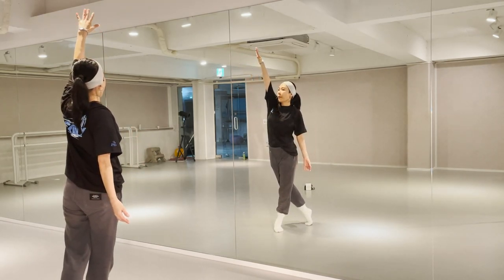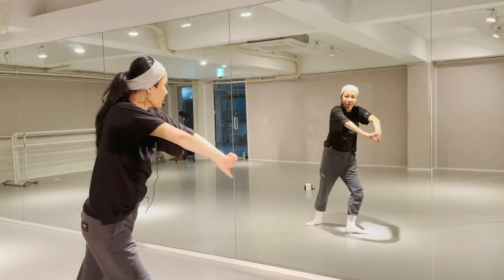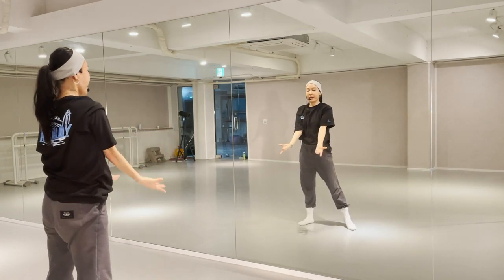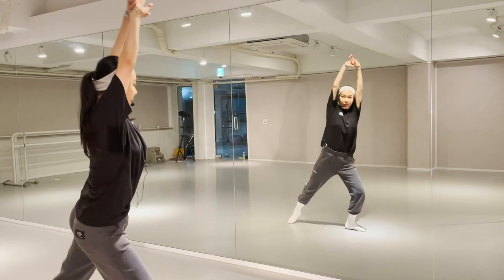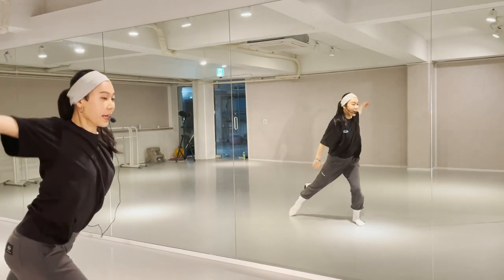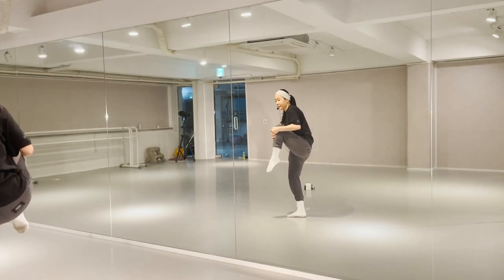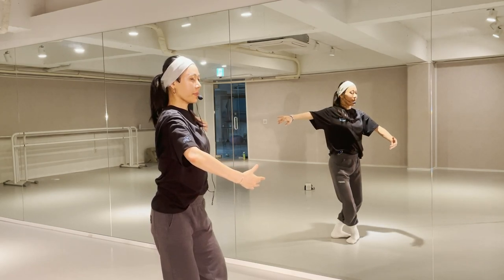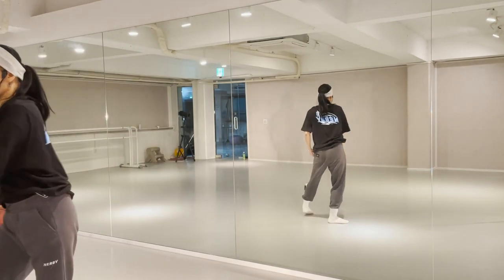[Dance Tutorial] Naked - James Arthur Choreography. MIA | Contem-Lyrical | 재즈댄스 | 컨템포러리재즈 | 댄스튜토리얼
Since 1999 [1999년 설립]

G.NI Jazz Dance is a professional contemporary dance school for making a professional dancer and entertainer.
We are focused on the jazz dance, jazz funk, lyrical jazz, jazz ballet, modern jazz and K-pop dance choreography curriculum. All the regular courses of the fixed-number system are focused on quality over quantity, so that one can grow together like a team.